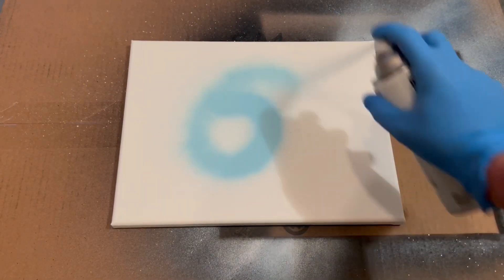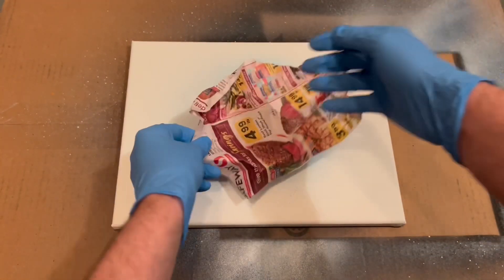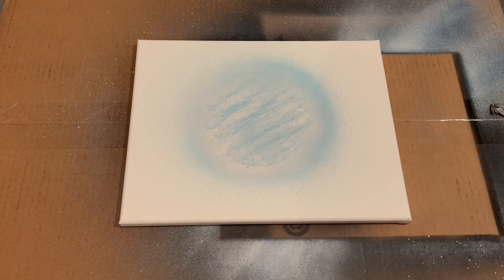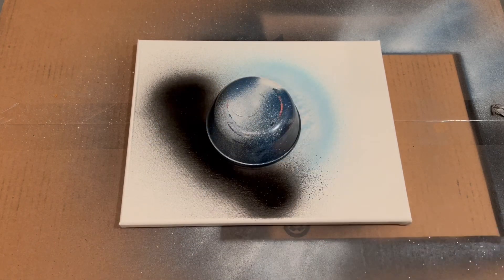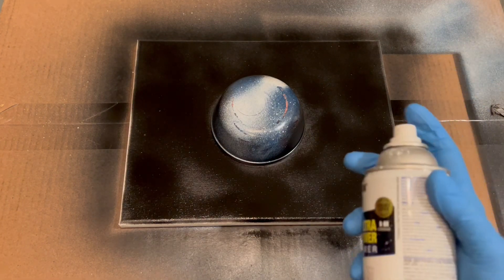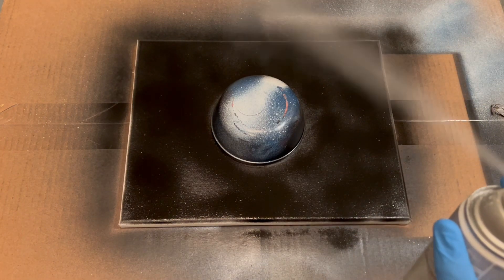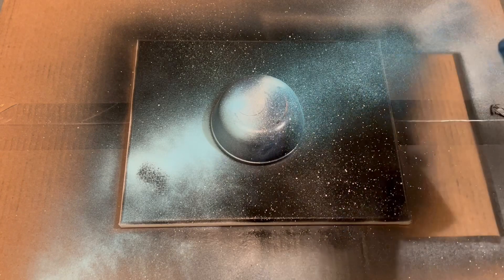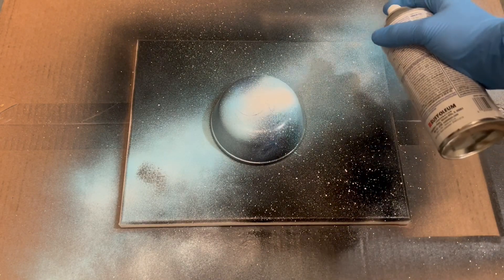Spray Painting Aqua and White Planet